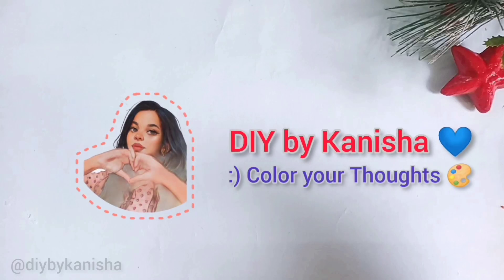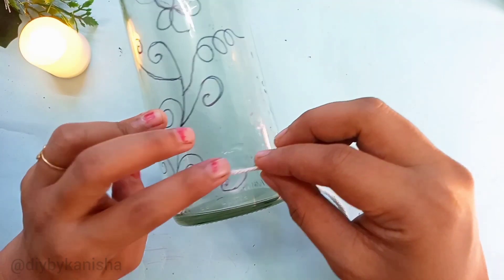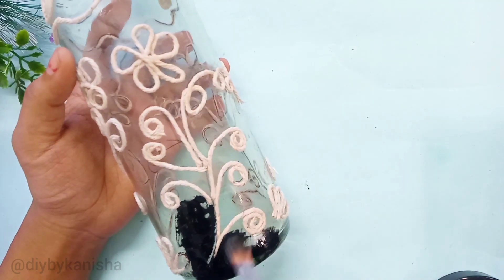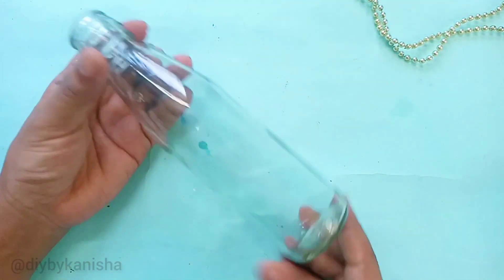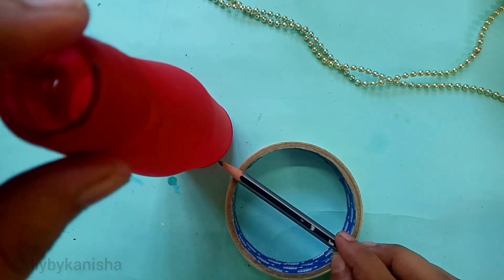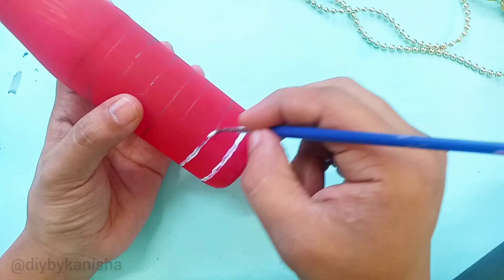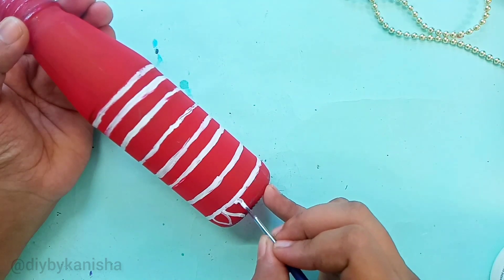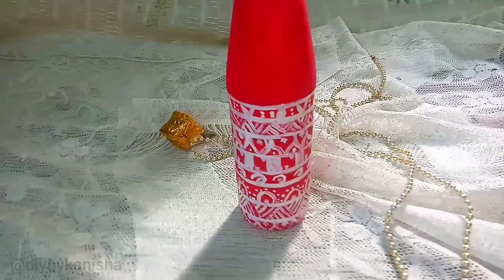Unique Bottle Art Ideas - Ketchup Bottle Painting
Hai Guys ,
 In this video I have shared ideas of making bottle art.